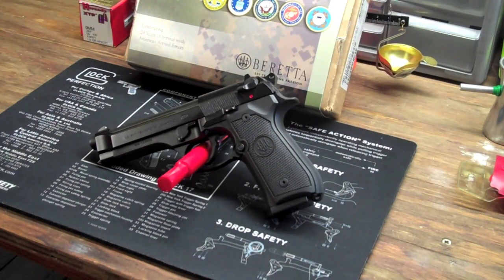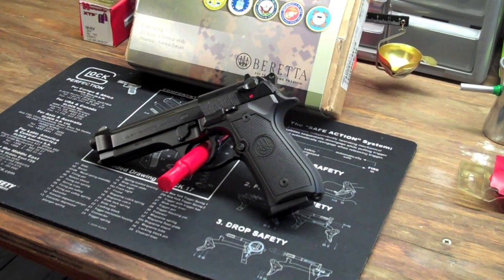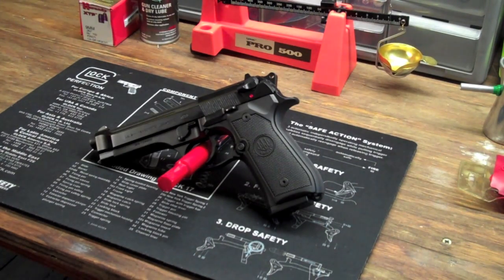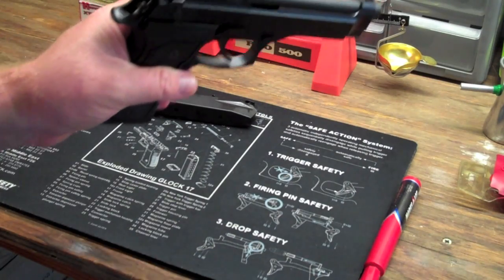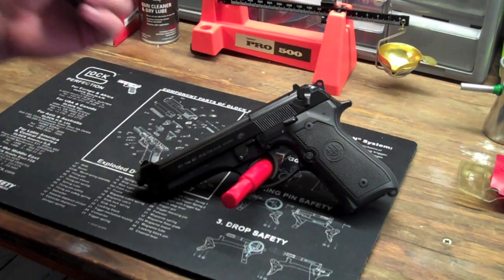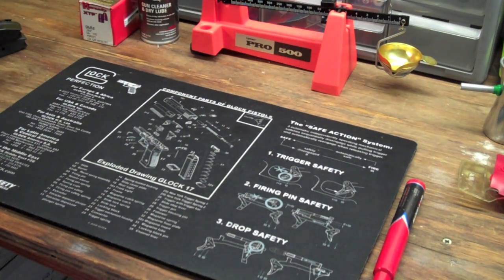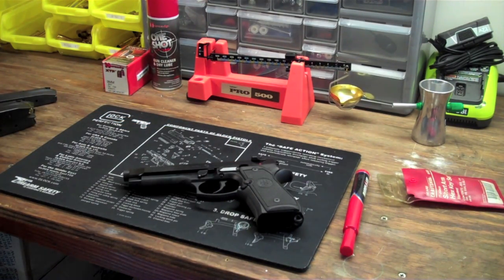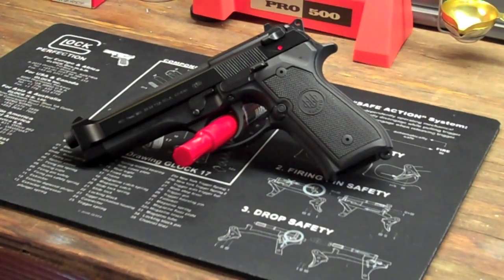Beretta M9 by BrandoMcWilli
This is another one of my SHTF guns and is paired with my AR-15.  I like the safety features of it is extremely accurate.